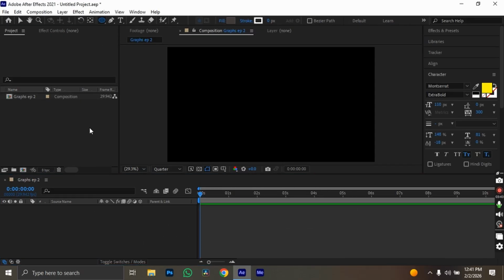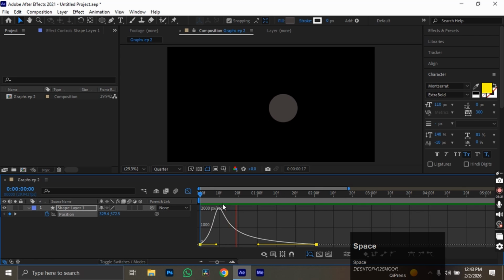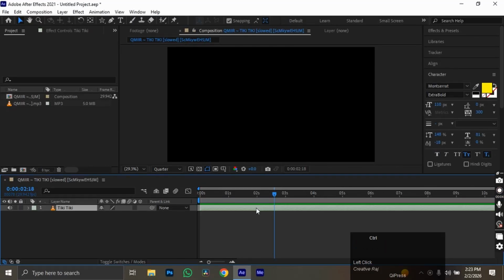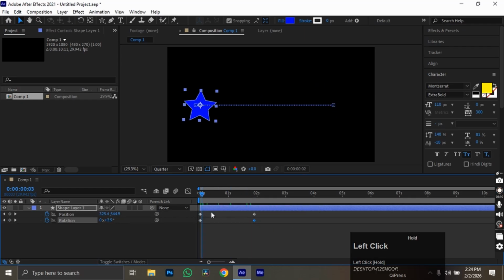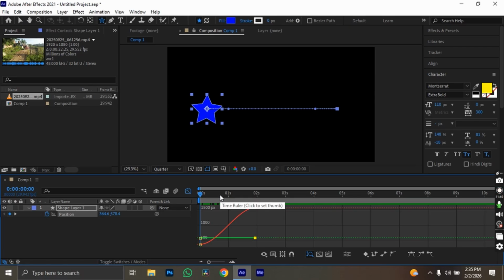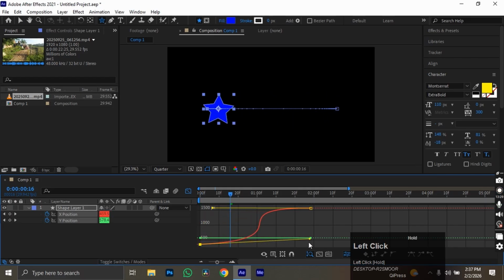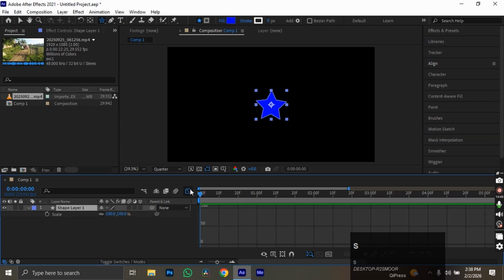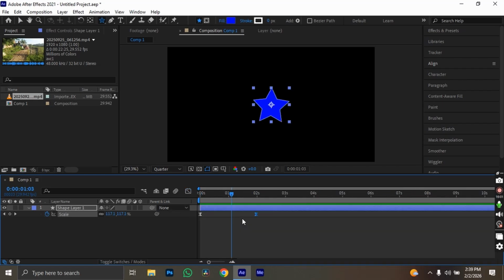Hardest Part ! Speed vs Value Graphs EXPLAINED 😱AE 2021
Hey guys in This Class We Learn About Edit Speed and Edit Value Graphs

I am Using After Effects 2021 ,
And Lets Mastery On After Effcts Graphs , I Know Grpahs Usally Considers As Tought Because Is Looks But Me Guys After This Video You can't Completes Your Edits Without Graphs , Your 2nd Love Becomes Speed And Value Graphs .

If you want cinematic, smooth, and professional motion graphics, understanding graphs is a MUST 💯

👉 Perfect for Beginners & Intermediate After Effects users
👉 Part of my After Effects Full Series